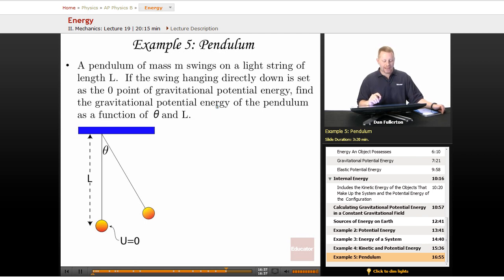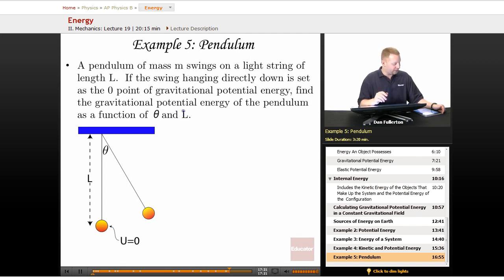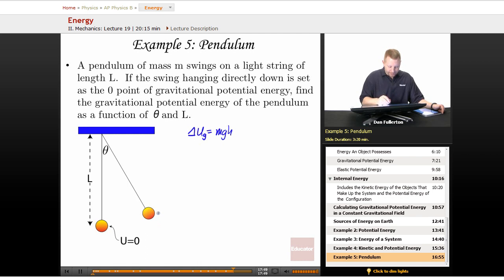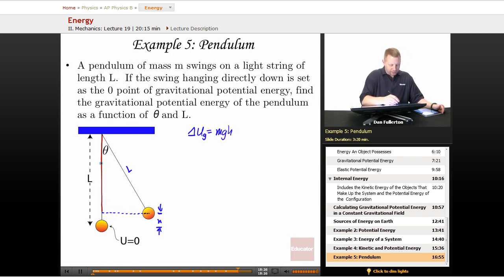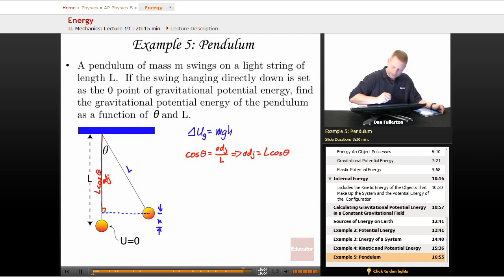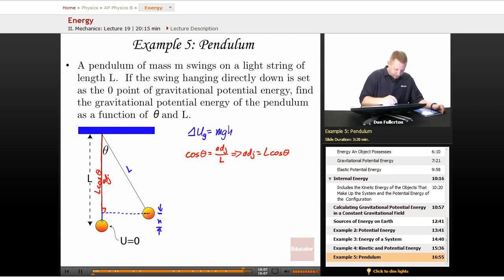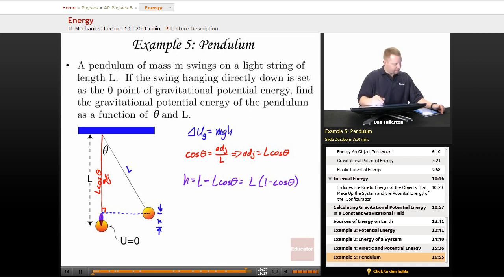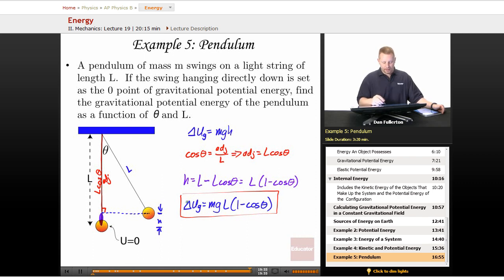Pendulum Example | AP Physics 1 & 2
Example of pendulum from Educator.com’s AP Physics 1 & 2 class. Want more video tutorials? Our full lesson includes in-depth explanations and even more worked out examples.
In this video, we'll discuss how to find the gravitational potential energy of a pendulum as a function of theta and length.

Like other instructors such as Yau-Jong Twu, Flipping Physics, Bozeman Science, and Dan Fullerton? Our AP Physics instructor is pretty awesome too. Professor Fullerton obtained his B.S. and M.S. in Microelectronic Engineering from the Rochester Institute of Technology (RIT) and his secondary physics teaching certification from Drexel University. He taught undergraduate and graduate Microelectronic Engineering courses at RIT for 10 years, and High School Physics since 2007. He was recently named a New York State Master Physics Teacher, and is the author of AP Physics 1 Essentials, Honors Physics Essentials, and Physics: Fundamentals and Problem Solving. Professor Fullerton also works out an entire AP exam including all multiple choice and free response questions.